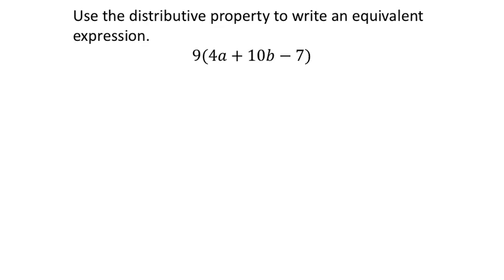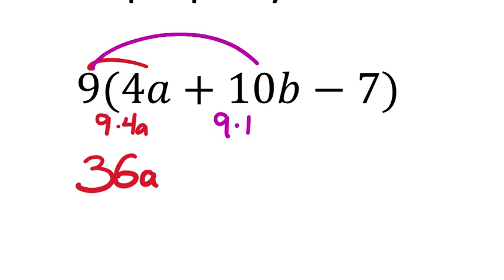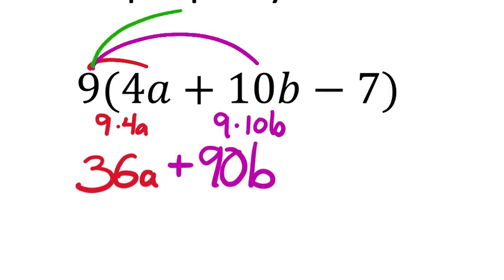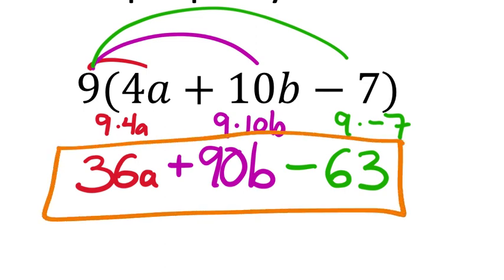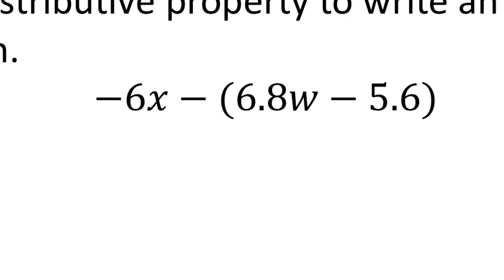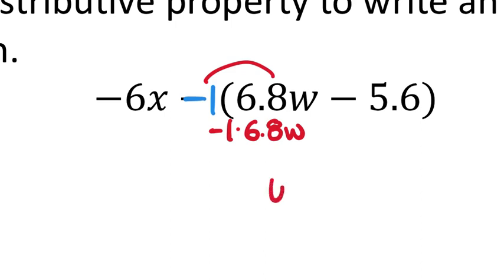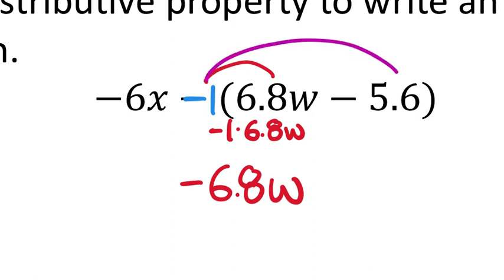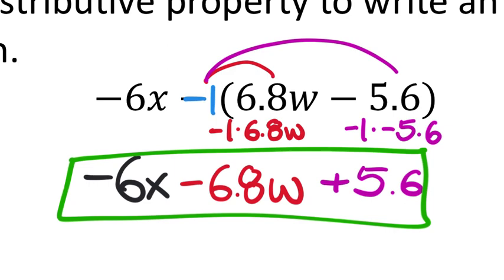Using the Distributive Property: An Example